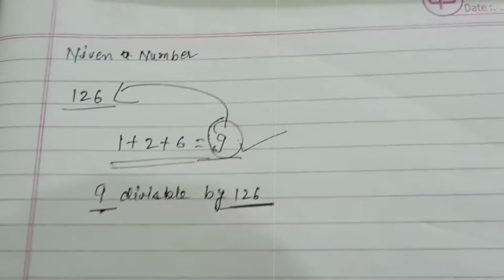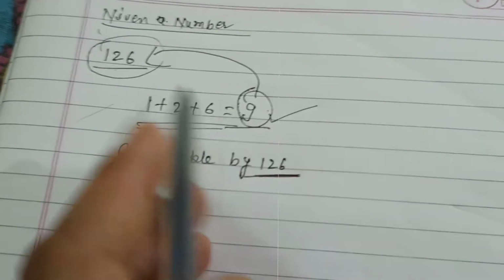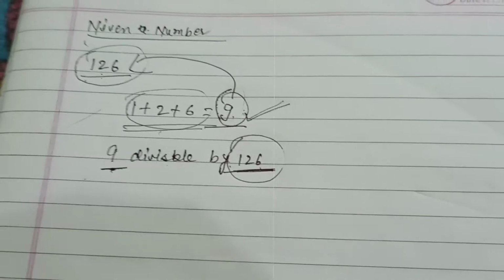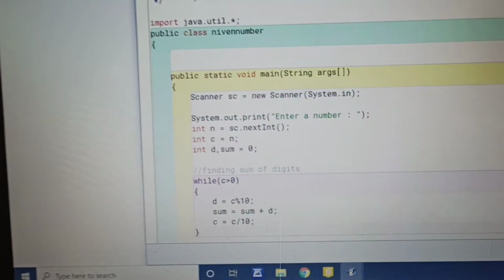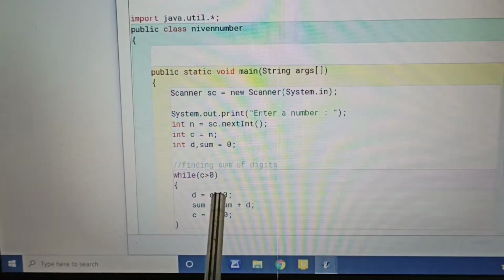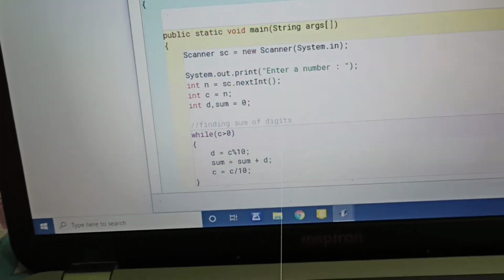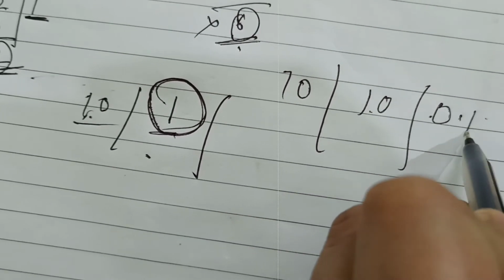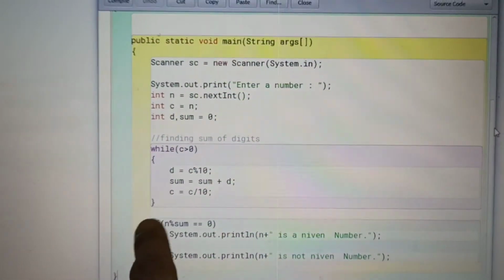Niven number program of java